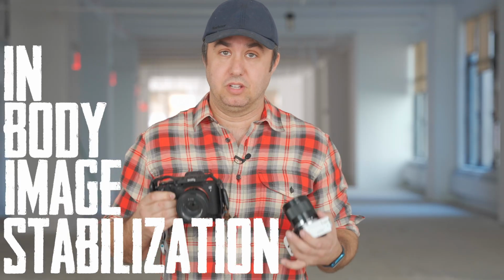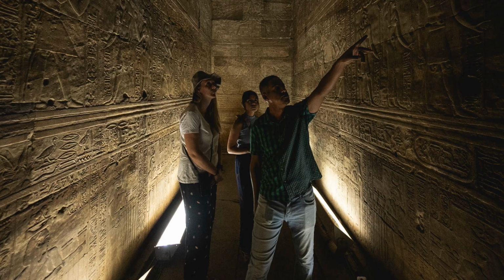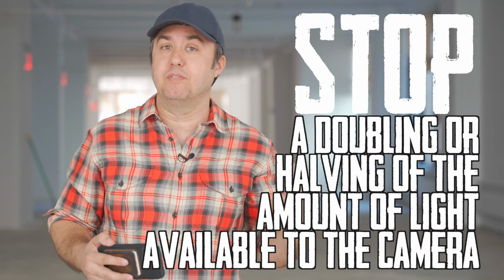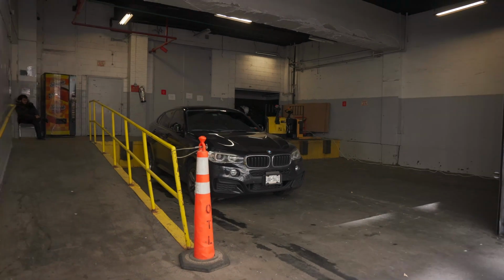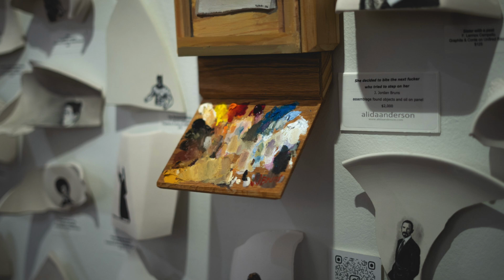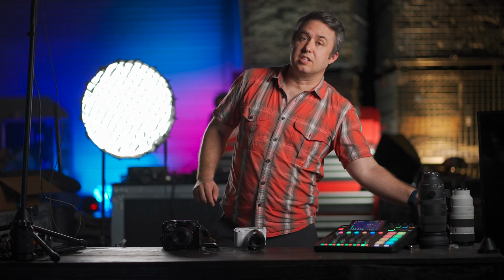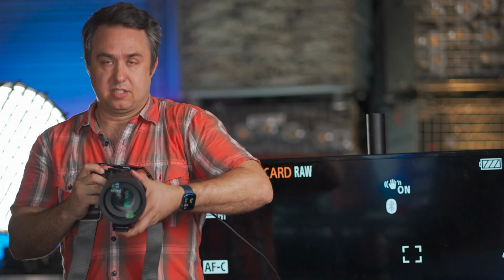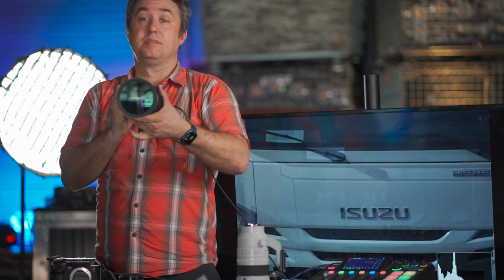Stabilized Lens Vs Stabilized Body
Will a stabilized lens on a Sony ZV-E10 be as good as a Stabilized body from the a7iv?

This Video is about photography and camera lenses. Both stabilized Lenses and Stabilized Camera bodies.  In this video I compare using IBIS with an unstabilized lens to a camera body with no IBIS but with stabilization built into the lens.  The 50mm as well as a 70-200mm and even a 150-600mm!

Surprisingly the difference between IBIS and lens stabilization isnt as much as I would have thought.  You can save a lot of money if you only need a few lenses by just paying for the stabilized version of them.

WHERE TO BUY THESE LENSES:
50mm f/1.8 OSS
50mm f/1.8 standard
70-200mm G Master f/2.8 OSS
150-600mm Sigma Sony Lens